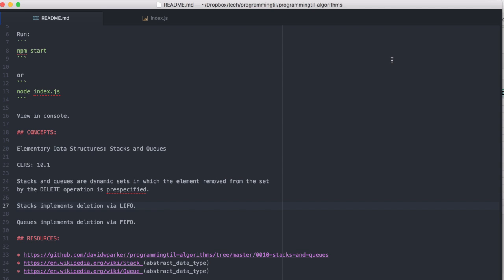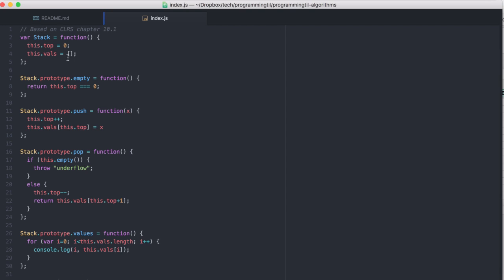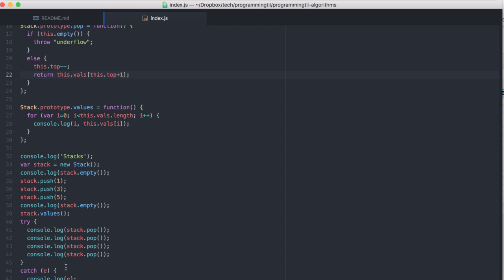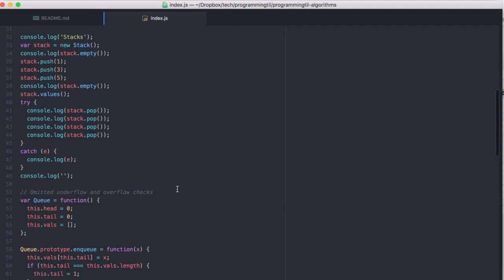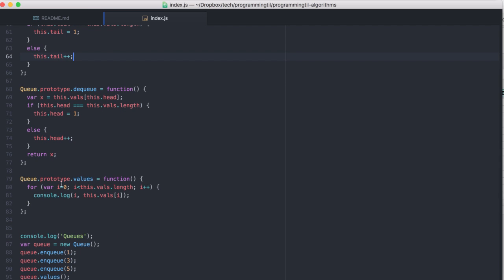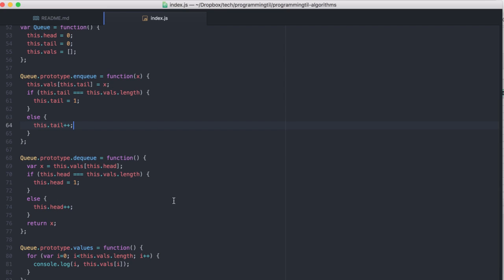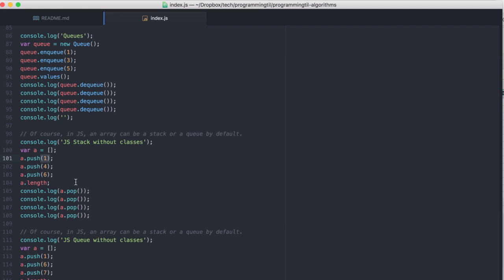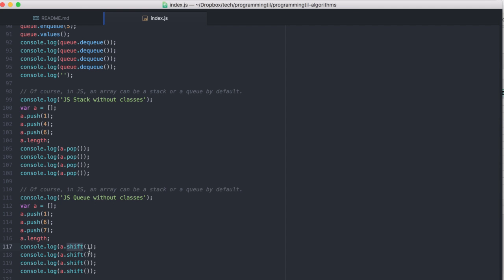Stacks and Queues Data Structures ProgrammingTIL #67 Algorithms Video Tutorial Screencasts 0011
In this episode, I show how to implement a Stack and Queue in JavaScript via CLRS.

Schedule:
Mon: Algorithms
Tues: React / WebGL
Wed: Webpack / ImmutableJS
Thurs: React / WebGL
Fri: Algorithms
Sat: React / WebGL
Sun: Webpack / ImmutableJS